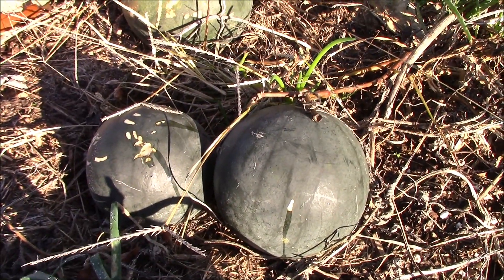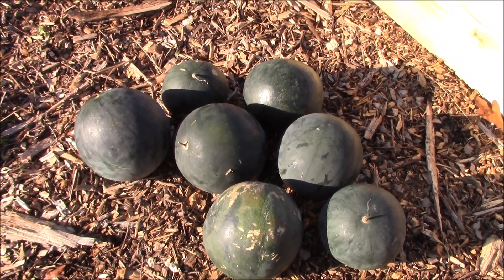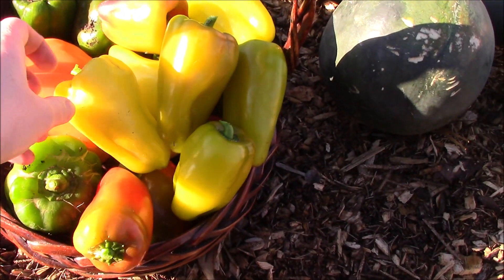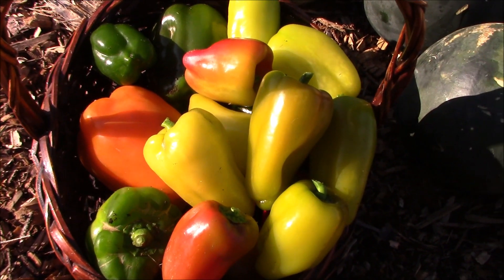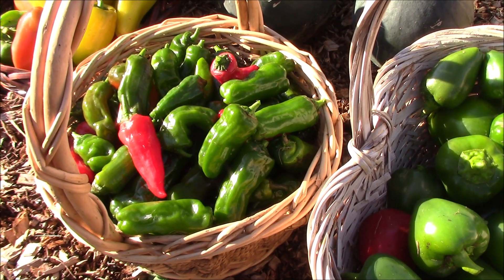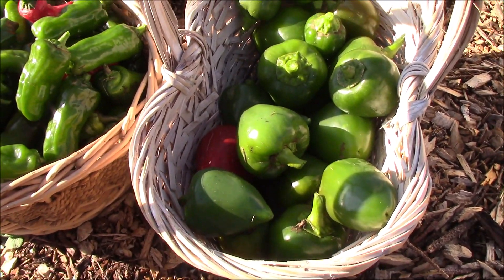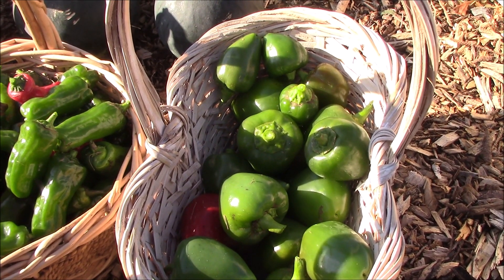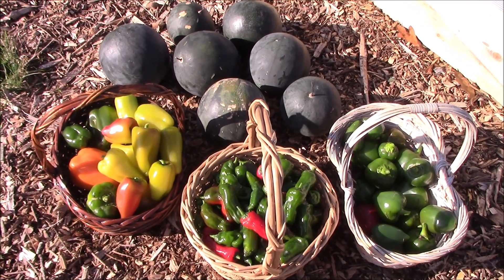November Garden Update ~ Last Harvest 2019 ~ Self Sufficient Living ~ My Quaint Cottage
Hello and thanks so much for stopping by My Quaint Cottage; a homemaking channel sharing our adventures in clean eating, DIY's & a frugal lifestyle. I'm Jessica and today I'm sharing our last garden harvest for 2019.